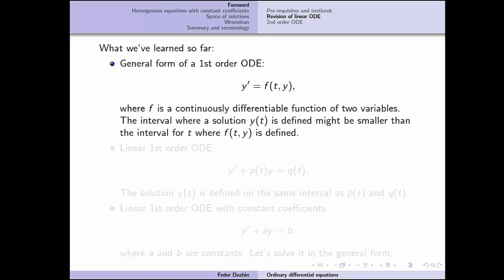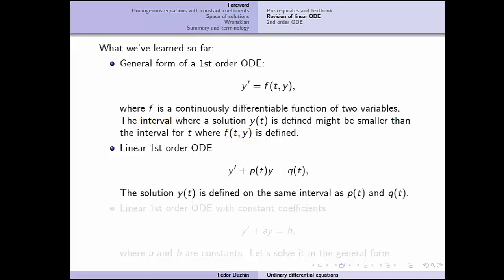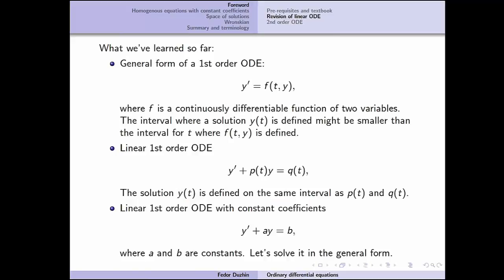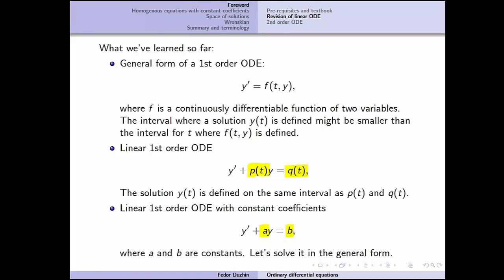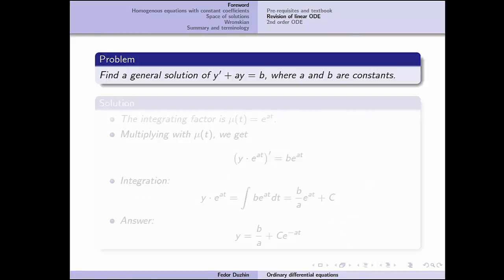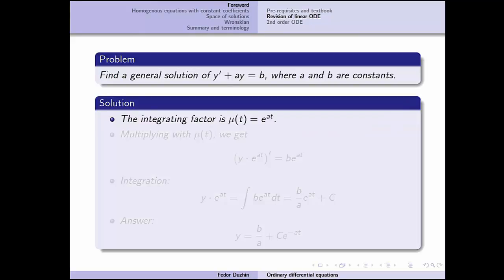ode week5 part01